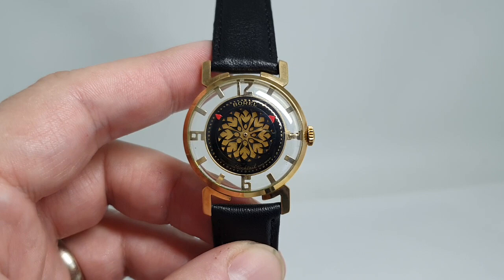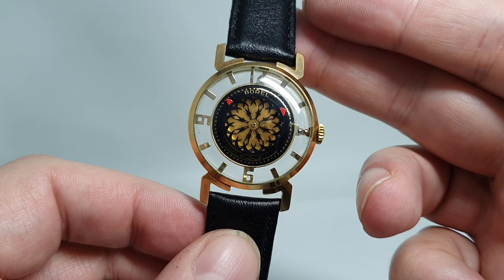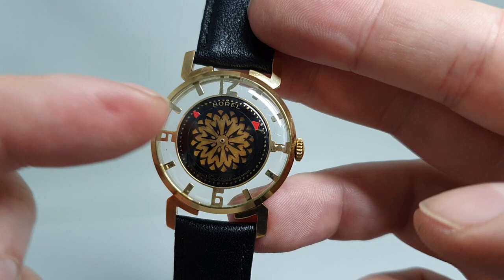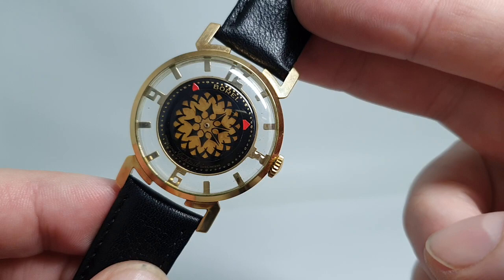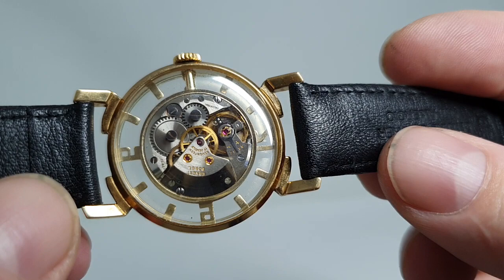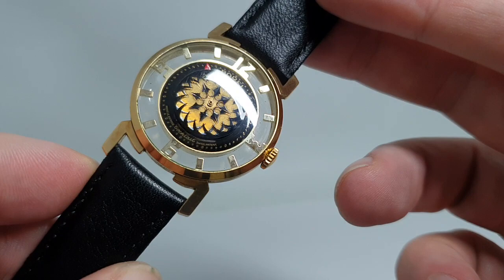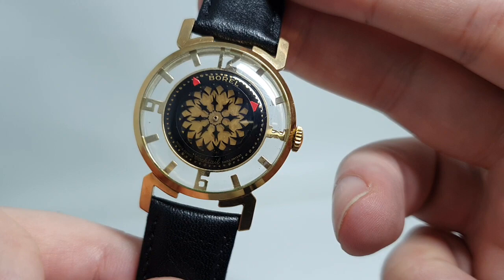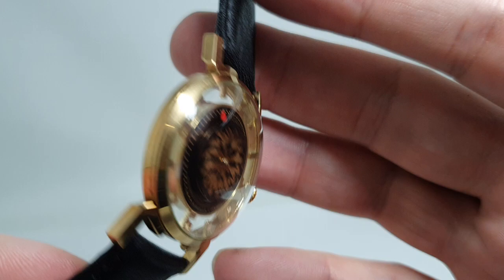c1955 Ernest Borel Cocktail men's vintage watch with kaleidoscope!